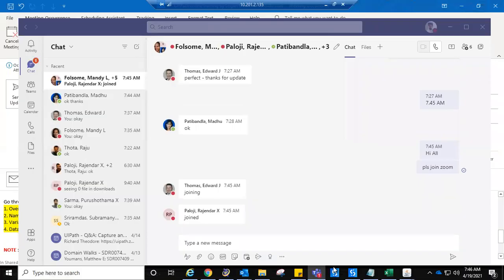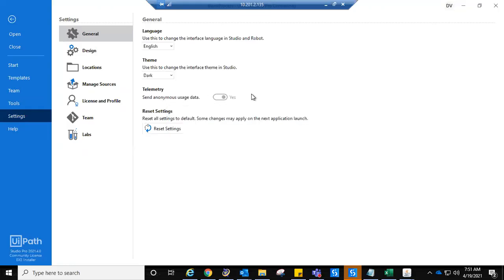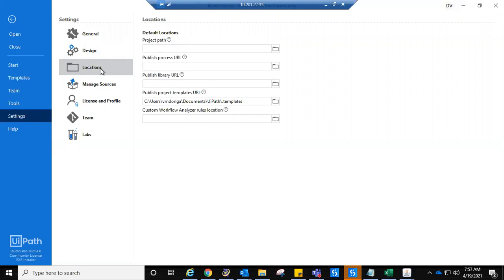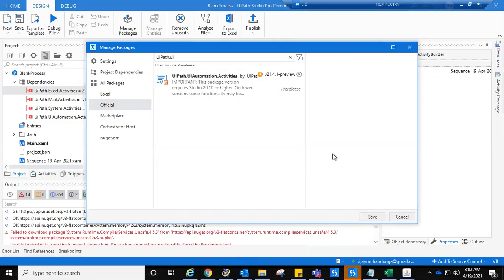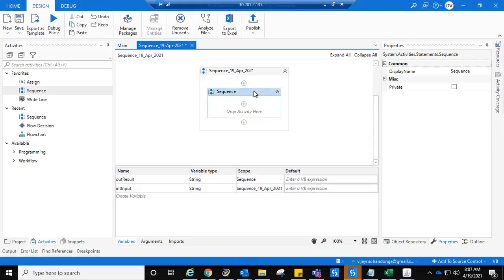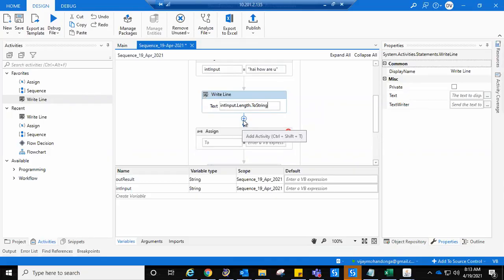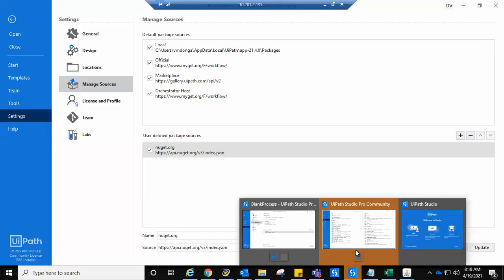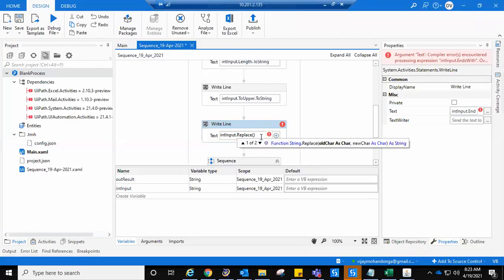UI PATH FULL TRAINING#1